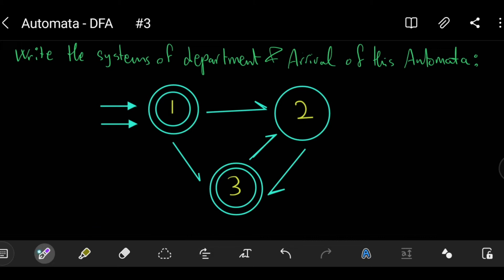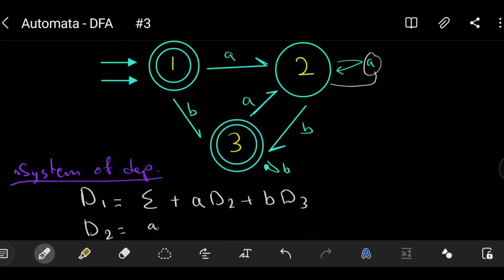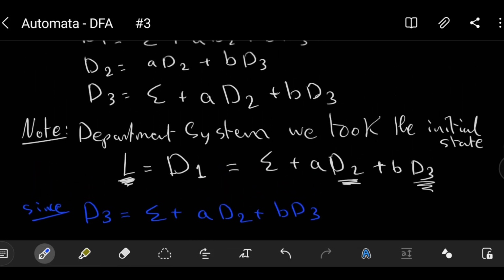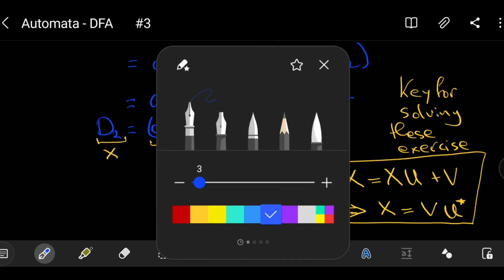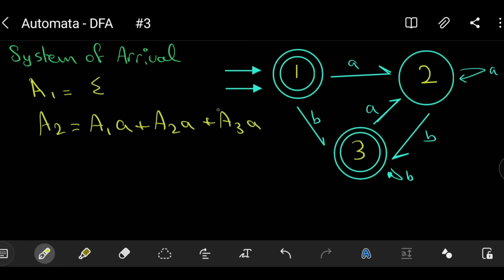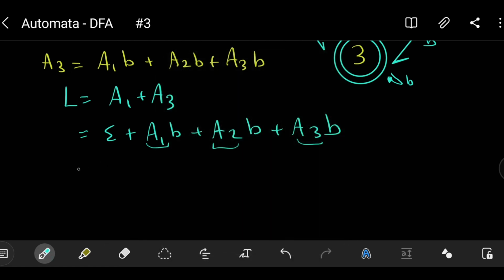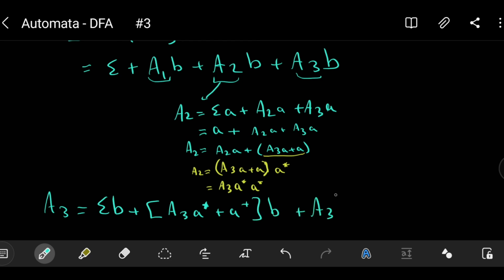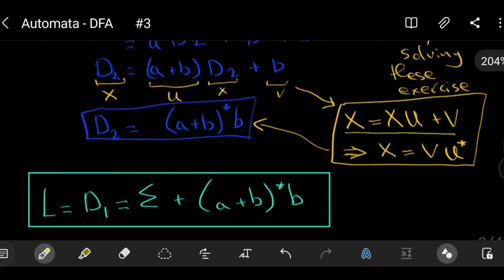Automata - Deterministic Finite Automata [DFA Exercise 3]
😍😍   Welcome to Theory of Computation & Automata Course  😍😍
Theory of Computation is one of the most fundamental as well as abstract courses of Computer Science.
It is a branch in theoretical Computer Science that deals with whether -problems can be solved and how efficiently  problems can be solved on a model of computation, using an algorithm.
The lectures in this series gives you an intuitive understanding of the course and helps you to understand deeper about designing machines, about the working of machines and much more and helps you understand it in a simple yet effective way.